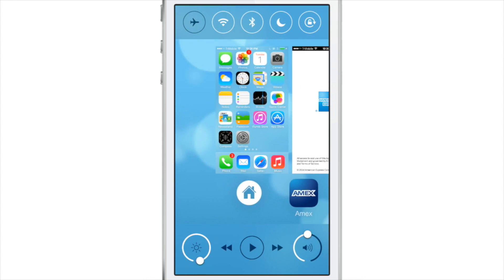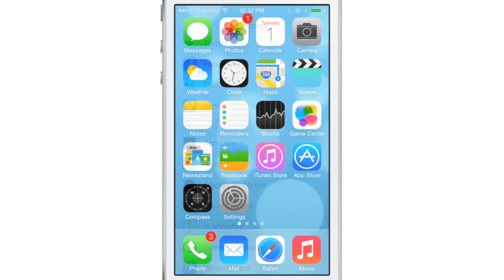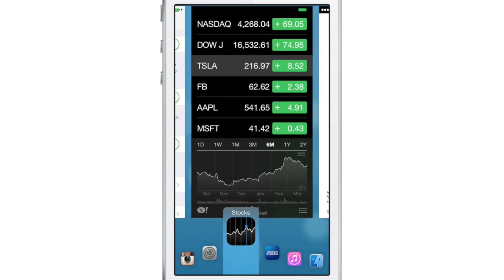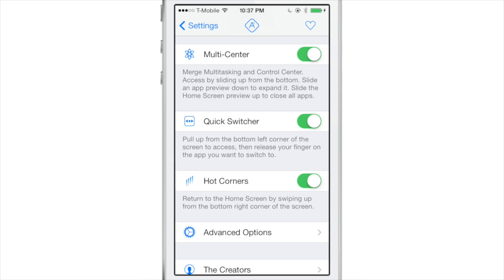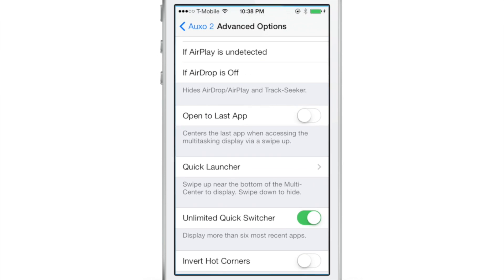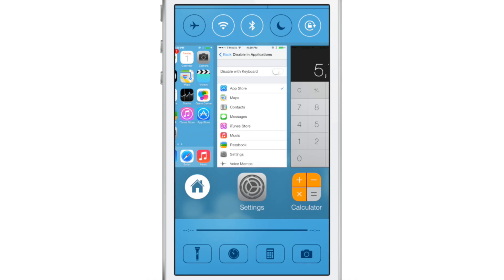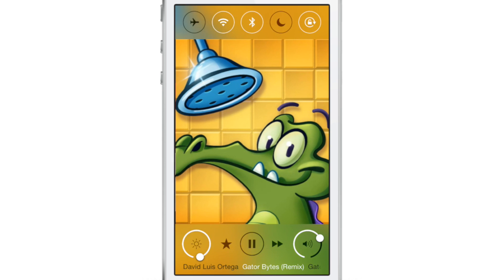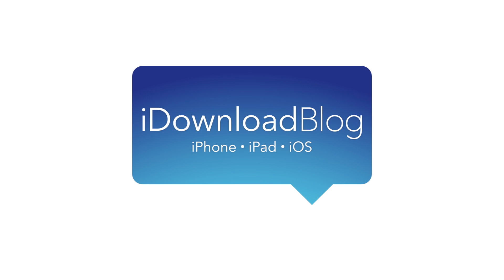Auxo 2 Review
Description: Auxo 2 completely reinvigorates the iOS App Switcher...again!

Developer: Qusic & Sentry
Price: $1.99 (upgrade) / $3.99
Repo: BigBoss

About iDB